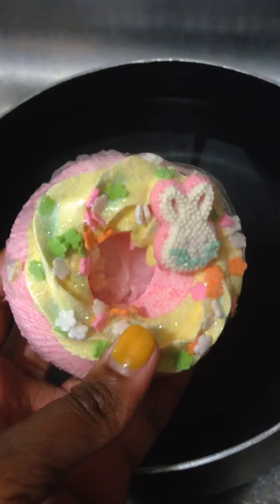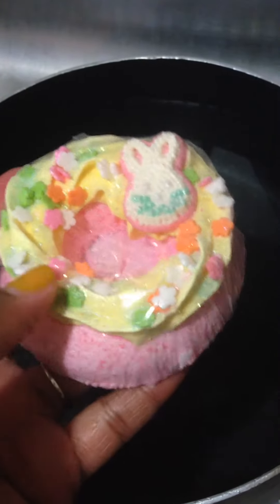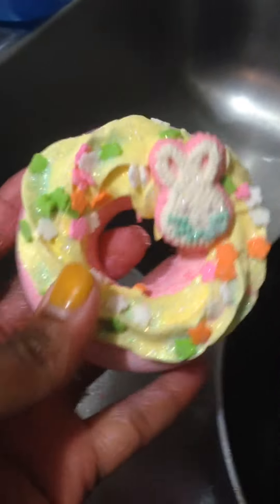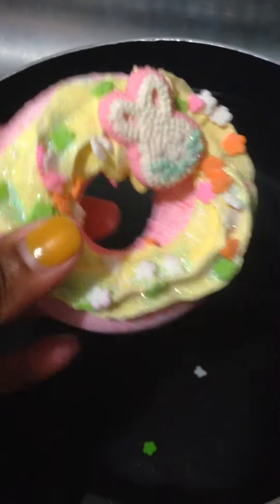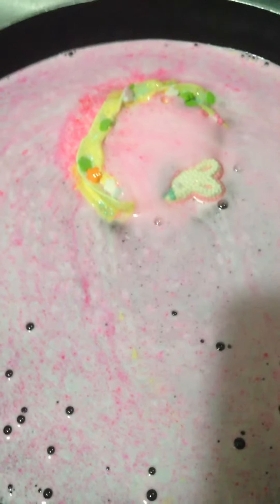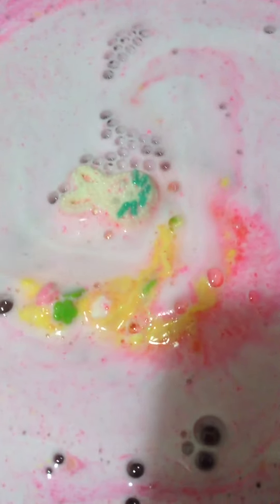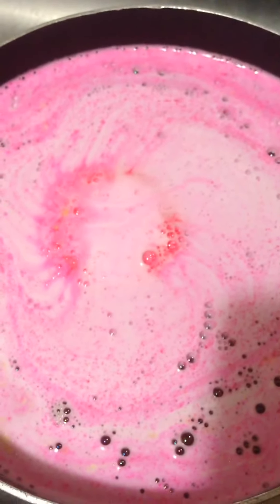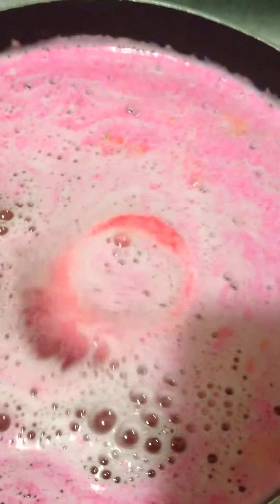Bath Bomb With Bubble Frosting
Hi everyone have you seen my amazing bath bob doughnuts with bubble frosting will if not he is a short demo and review of how it works

Enjoy and please leave any questions below ⏬⏬⏬⏬